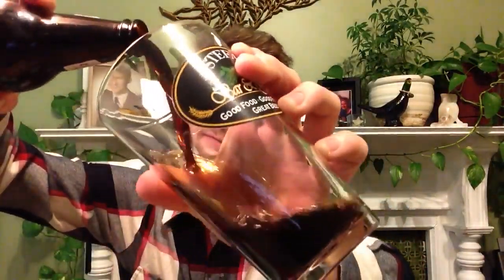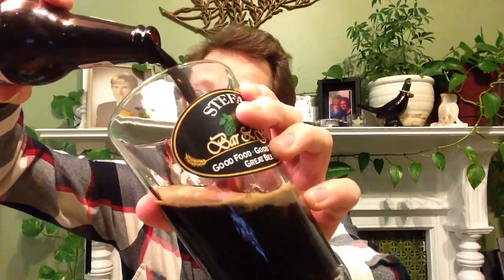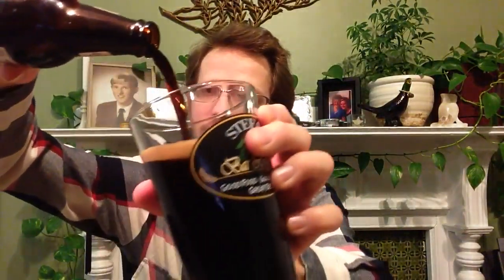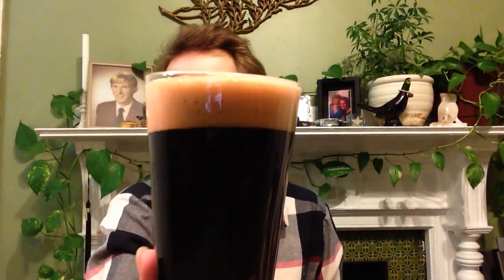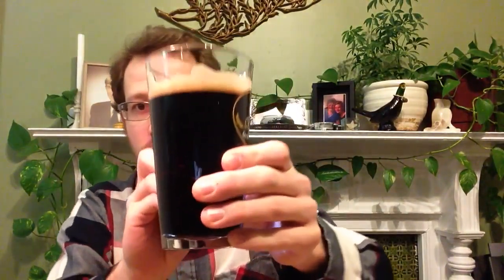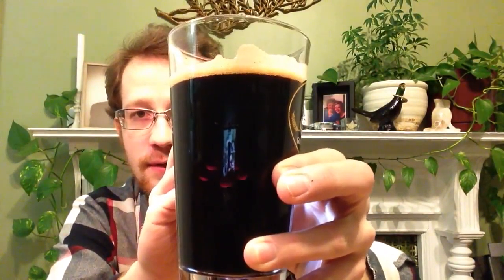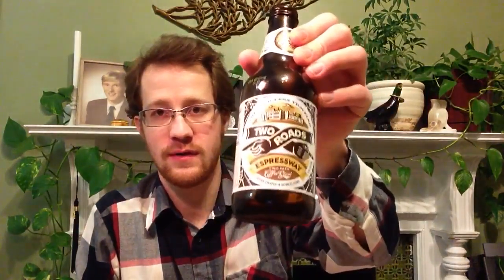Two Roads Espressway Coffee Stout || Digesting Beer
An oatmeal stout cold-infused with coffee. Available year-round in six-packs!